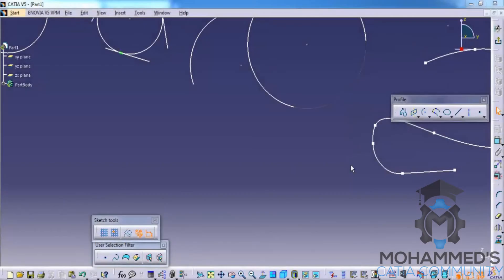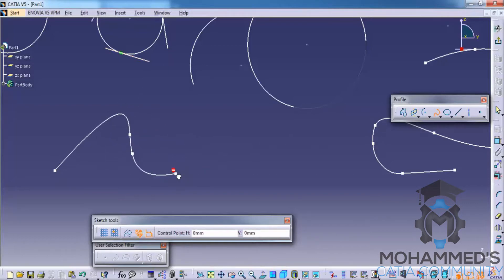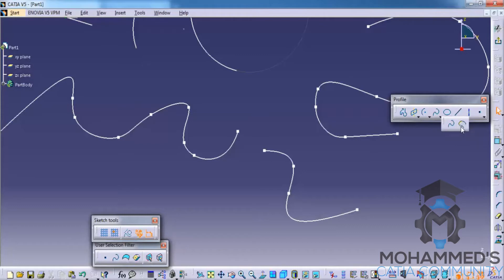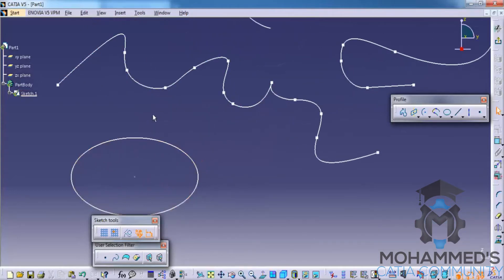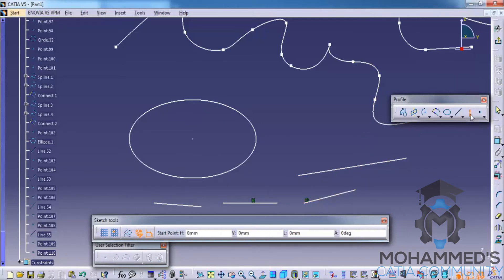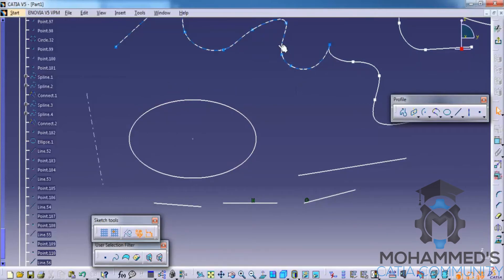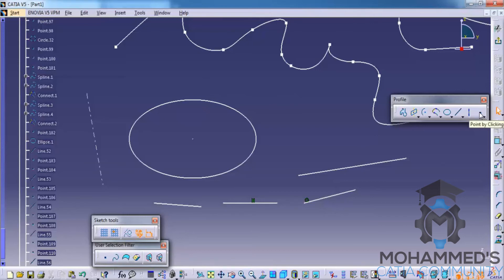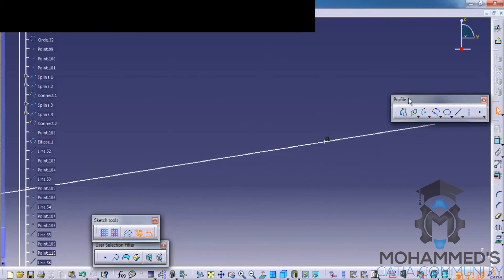Catia V5 BrushUp Video|Other Tools in Sketcher Workbench|Mechanical,Aerospace&Automobile Engineer's